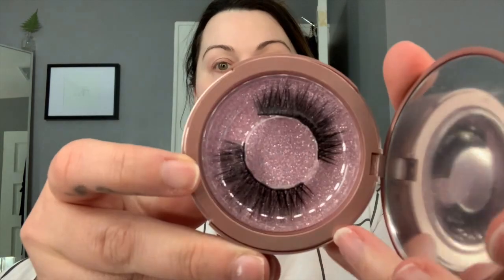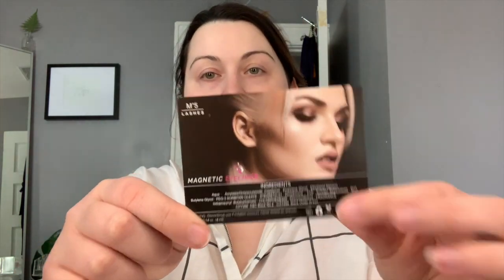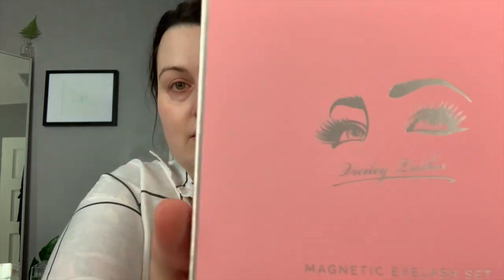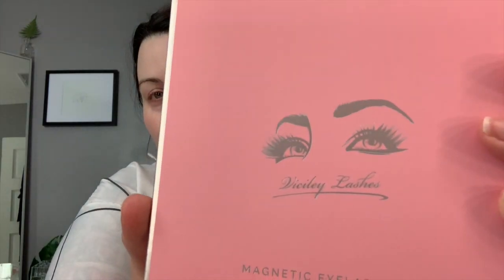VSG Week 2 & Trying Magnetic Lashes from Amazon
VSG Week 2 QUICK UPDATE (20 pounds down) & Trying Magnetic Lashes from Amazon.
Here is my first impression, Real-Time Review.

Also those bruises on my hands are from the IV and bloodwork. I am not a battered wife

Follow me on all socials @DesRoulette

Tell me what kinds of videos you want me to do next!
ILYSM